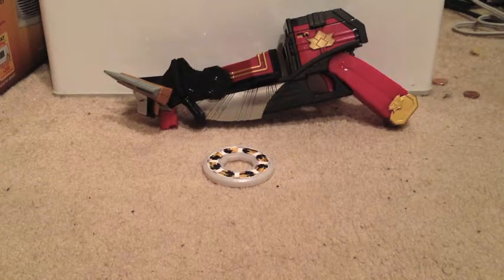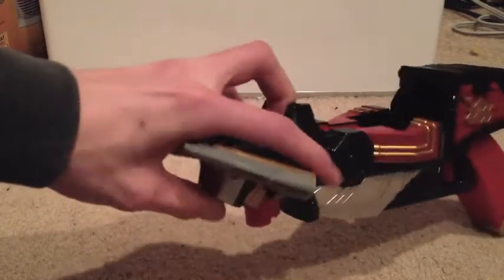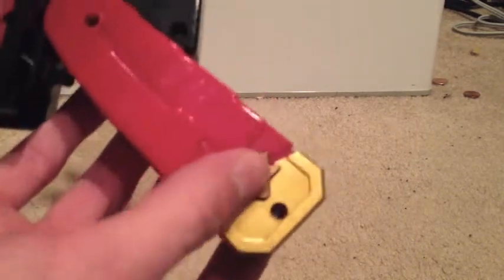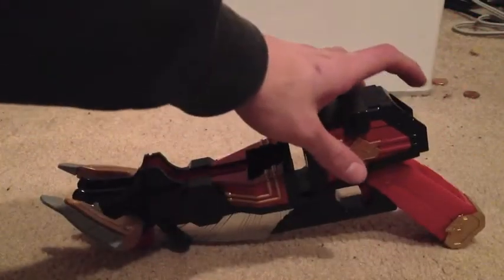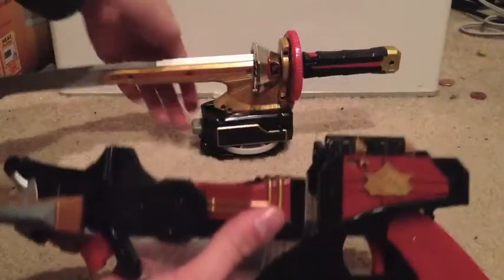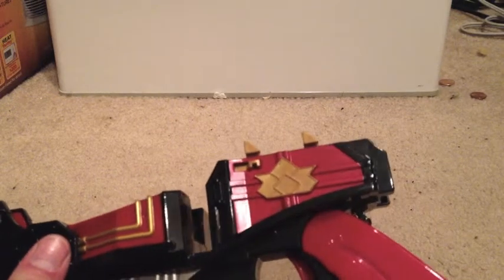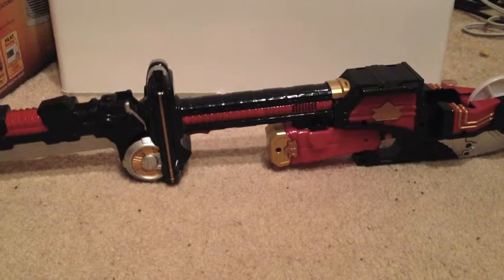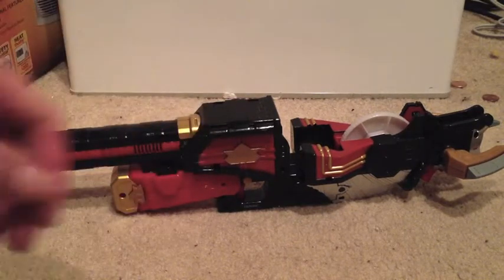PRS Bullzooka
While a gun doesn't seem very samurai, this is a fun toy.  It doesn't really have as much function and substance as the Mega Blade, so it's not as easy to recommend at the same price.  Much like the Bull Megazord, the value of this lies in combining it :)